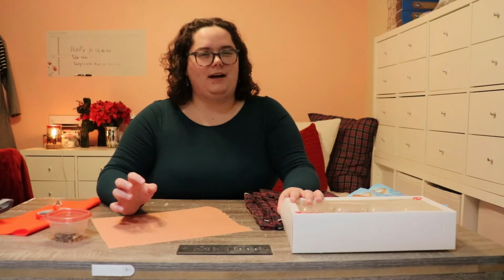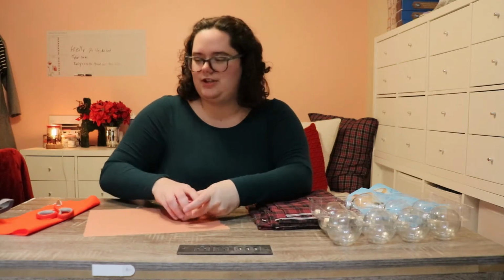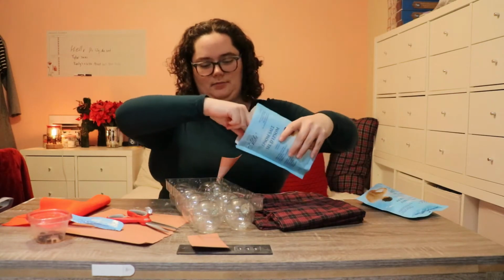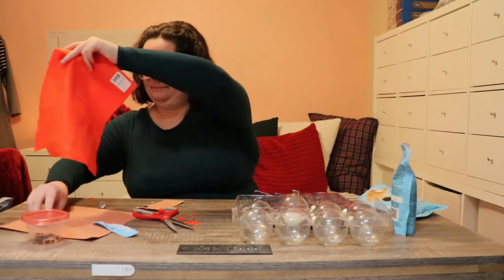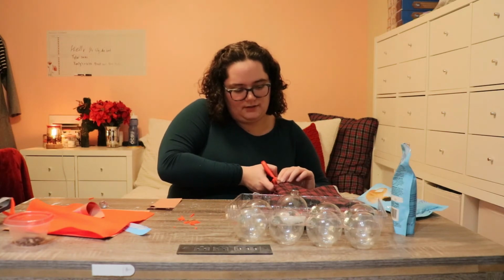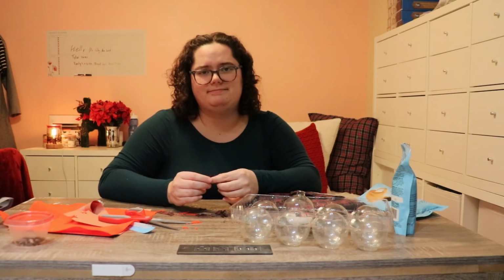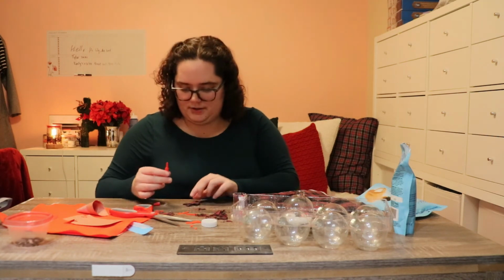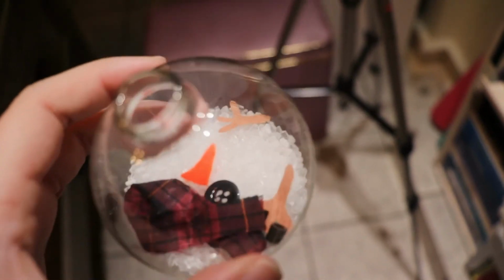DIY MELTED SNOWMAN ORNAMENT VLOGMAS DAY 6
Hey guys,

QUESTION OF THE DAY:

FILMING AND EDITING SOFTWARE:
Camera: Canon Rebel SL2 & IPhone 7